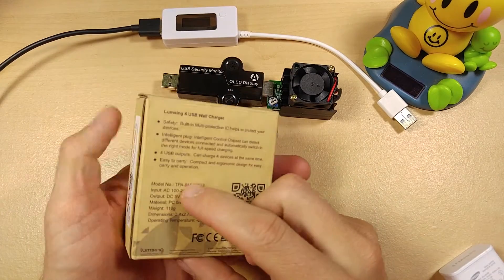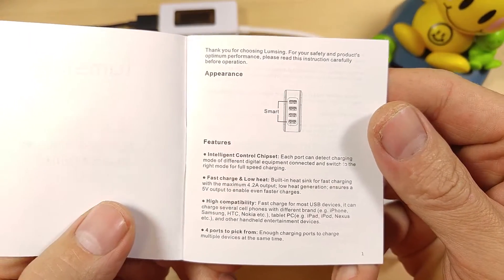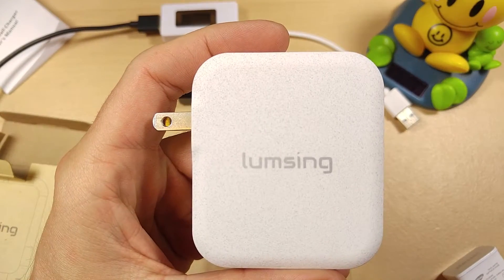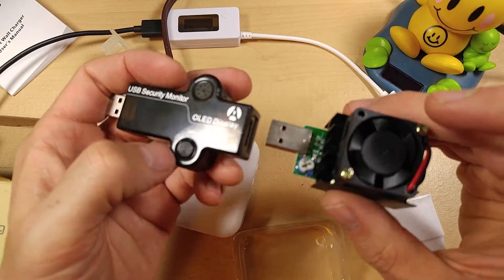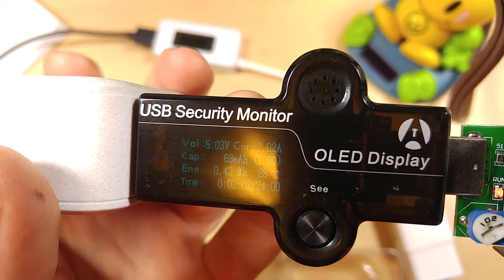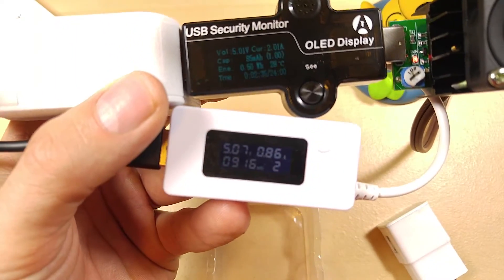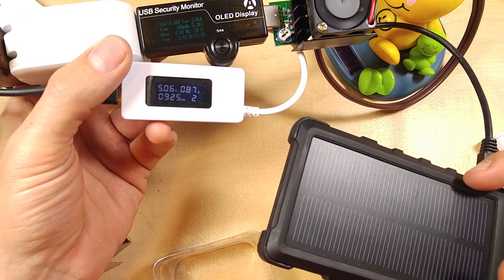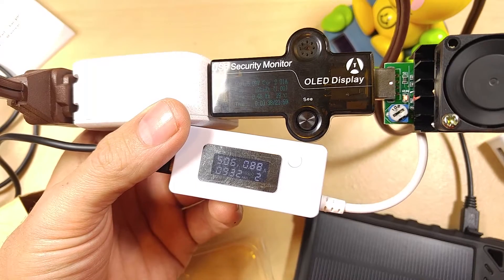(:Review:) Lumsing 4 Port USB Wall Charger ~4.2A Put to the Test w/Constant Current Load Resistor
Not all UBB chargers are created equal!

With a multi-port aftermarket USB charger, you want to make sure you do a burn in and full load test to make sure it meets it's spec. I did these tests for you so you can buy this item with confidence.

Test Setup:
~ Amortek USB Power Meter (ASIN: B015FGPXZK)
~ Miirii KCX USB Power Meter (ASIN: B015IN7L3M)
~ Smakn Constant Current USB Load Resistor (ASIN: B00X3HTHEM)
~ Every Power Hungry USB Device I Could Find

I set my constant current USB Load Resistor to it's max 2.43 amps and plugged in 2 other power-hungry USB devices and ran a full amp burn in test for over an hour. This charger didn't skip a beat and just got a little warm to the touch. Most devices aren't going to pull near that many amps. After testing I would not hesitate to plug 4 of any USB device I own into it at the same time. I will be using this thing probably daily.

According to the manual it has intelligent circuitry and a heat sink built-in. Based on my testing I find this to be accurate.

Pros:
+ Passed my burn-in test over 4 amps without any problems or loss of voltage
+ Got only a little warm at full load amps
+ 4.2Amp max
+ Intelligent over and under voltage protection
+ Built-In Internal Heatsink
+ Interesting texture and look. It isn't boring
+ Compact and efficient

Cons:
- Haven't found one yet, but I'll keep you posted

~~What is That Smiley Bobble Head on My Desk?~~